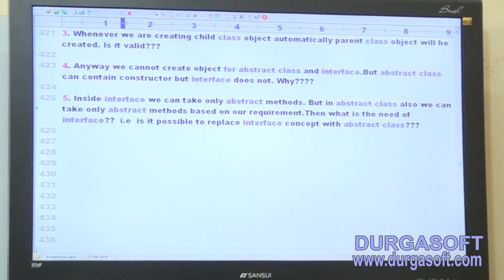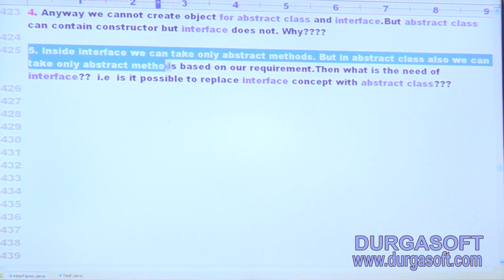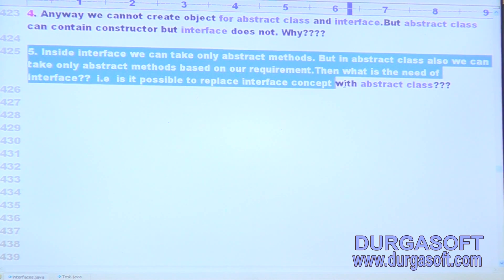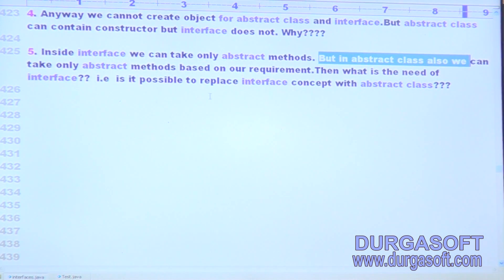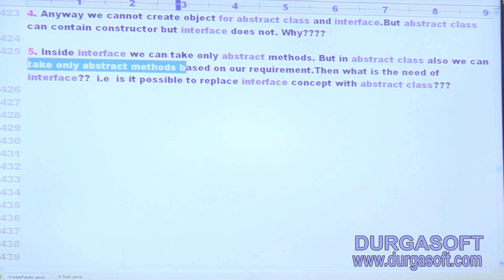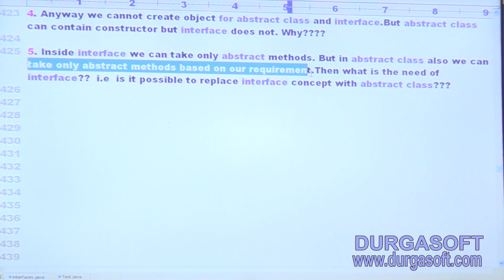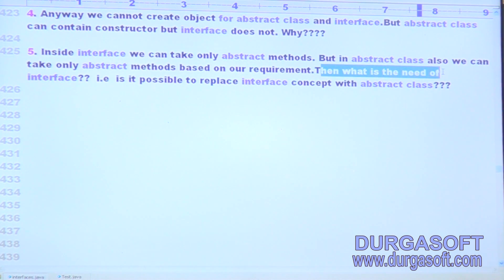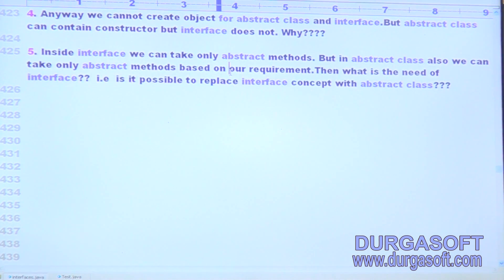Java - Interface and Abstract class Loopholes Part-6 || Abstract class Vs Interface